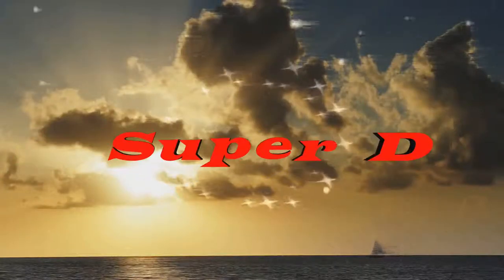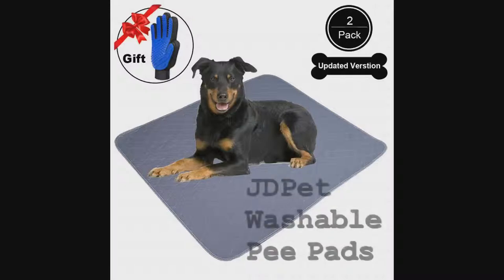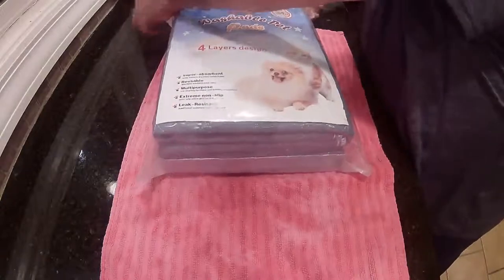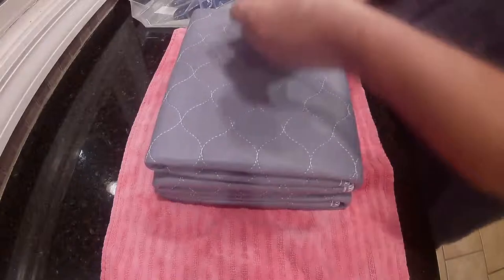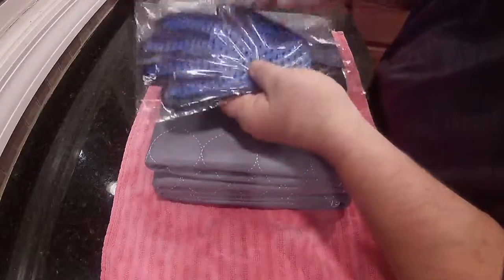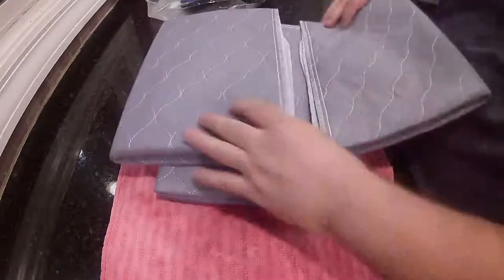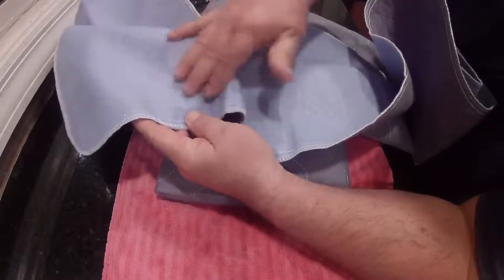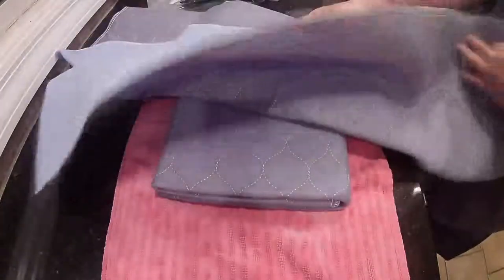JDPET Washable Dogs Pee Pads+Free Grooming Gloves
I have found that these washable pee pads have so many uses other than just for my pets. Yea, they work great for a dog cage, under a litter pan or food bowls but think of all the other stuff these could be used for.

At almost 3 feet by 4 feet, these are big and can cover a lot of space. You can use these to cover and protect just about anything from not just pet urine but from there slobber or other liquids that may get on something and ruin it. A couch or seat, car seat, dog/cat bed, used as a moving pad, around a utility sink and so many others.

These have an anti-slip bottom to help keep them in place that works well and they are machine washable when they need to be cleaned and reused.

As a bonus, they threw in a grooming glove that has a silicone pad on the front with tips to be used to pet or groom your pet. It’s actually pretty nice to use. I can now pet the cats and groom and kind of brush them at the same time.